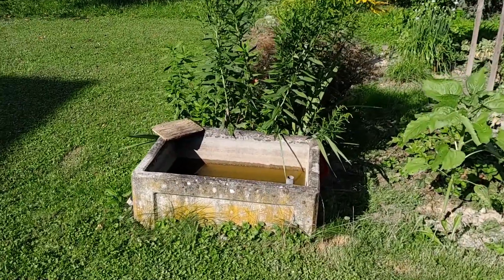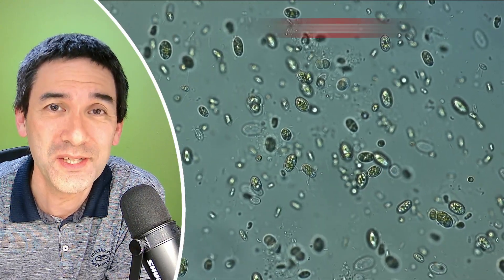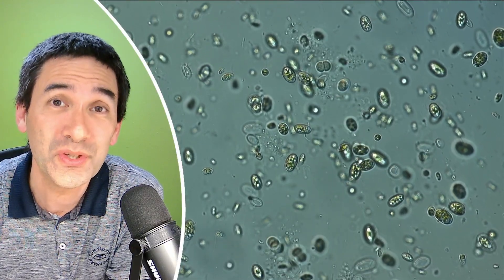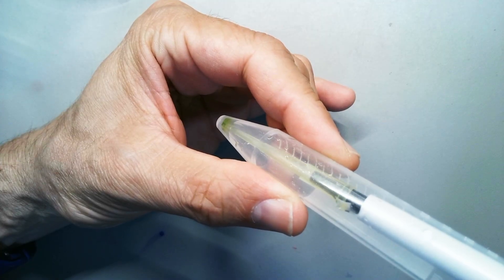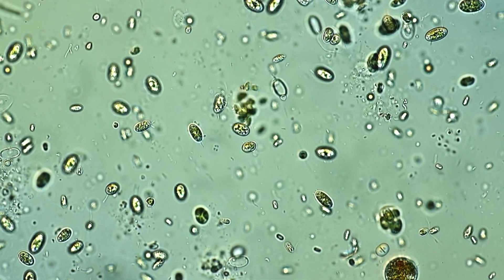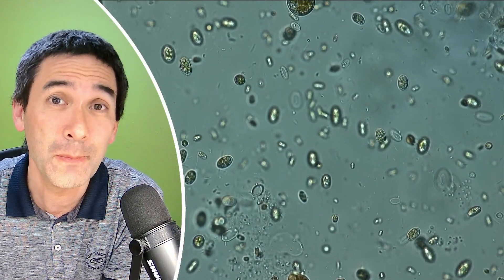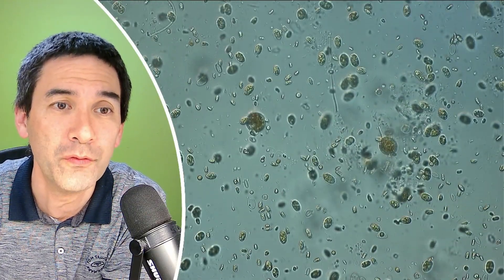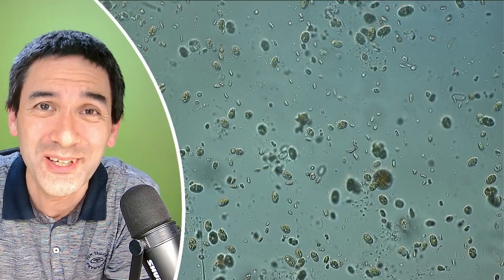🔬 How to use a CENTRIFUGE to concentrate algae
A centrifuge concentrates cells so that you can see them better under the microscope.